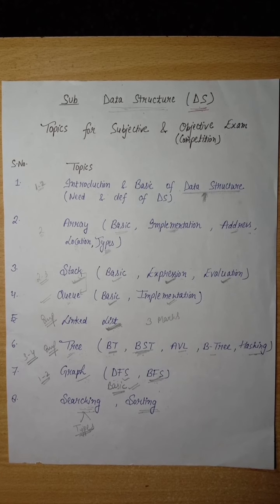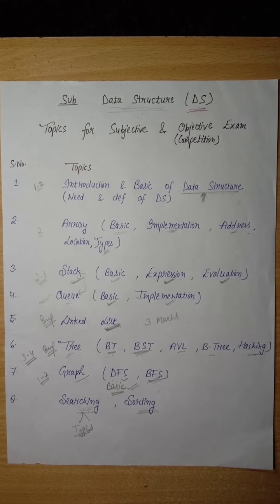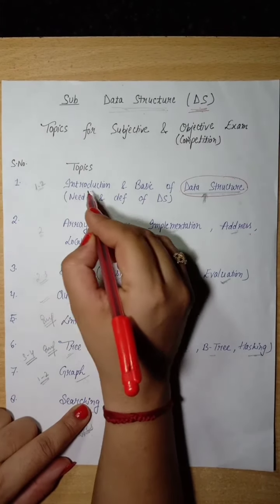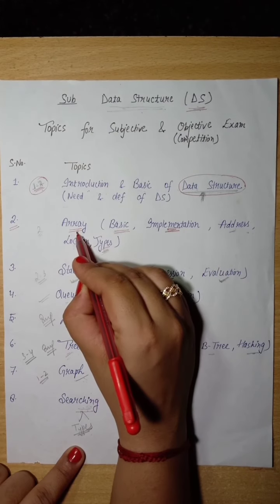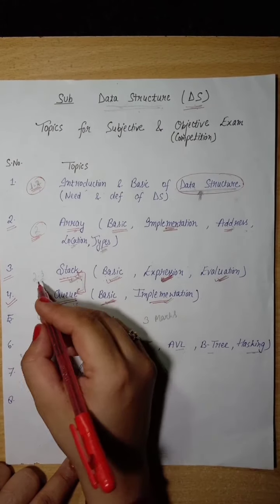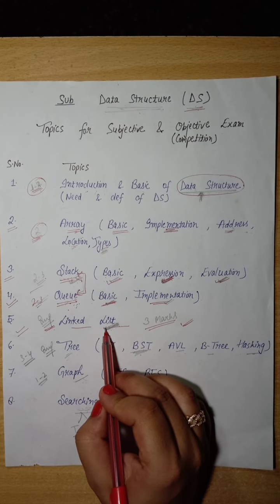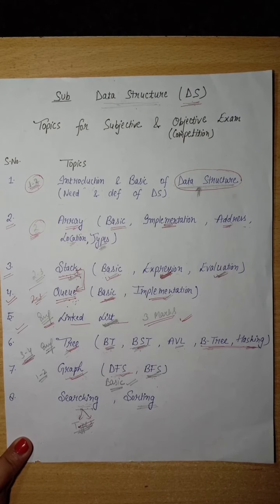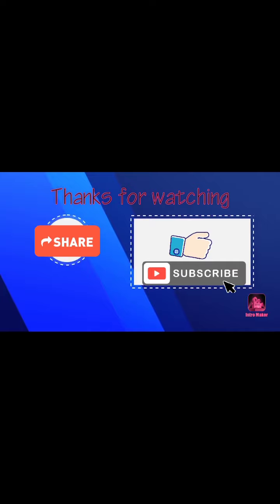Introduction To Data Structures | Data Structures Tutorials | Full Course |Abhideep Online Education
Hello everyone, Welcome to " CSE CLASSES : The way you learn best". My name is Deepa Arora. I am M.Tech in CSE . We are making full course series in Data Structures. This is the first video of the series. In this video we will discuss the weightage of important topics of DS in different courses and competitive exams.